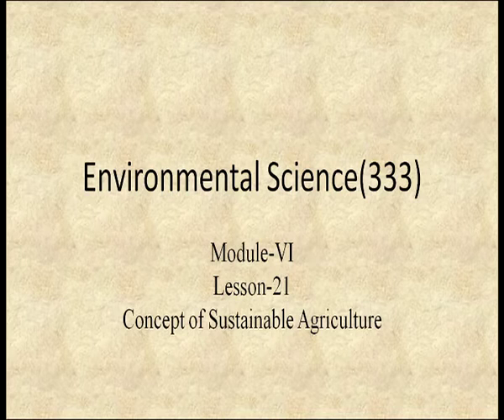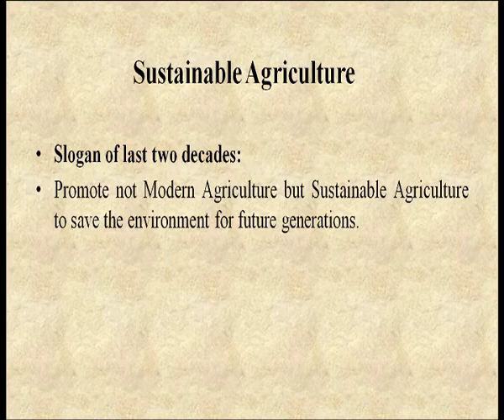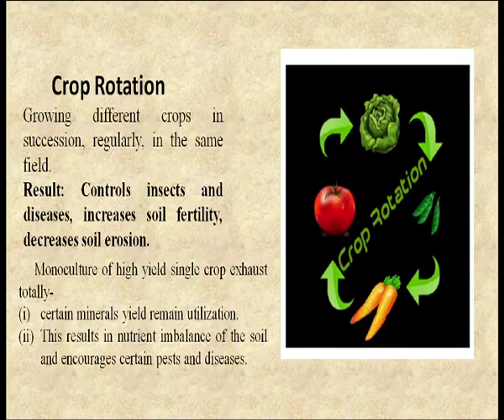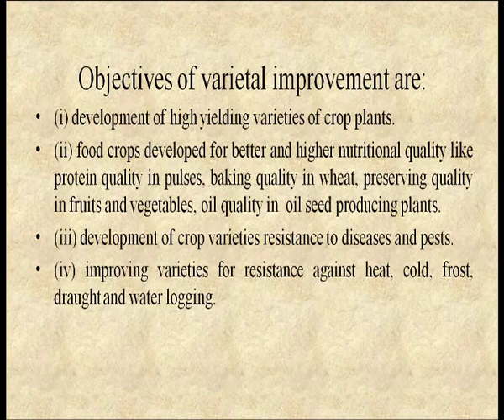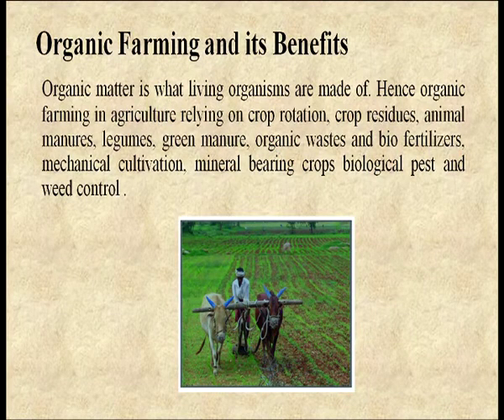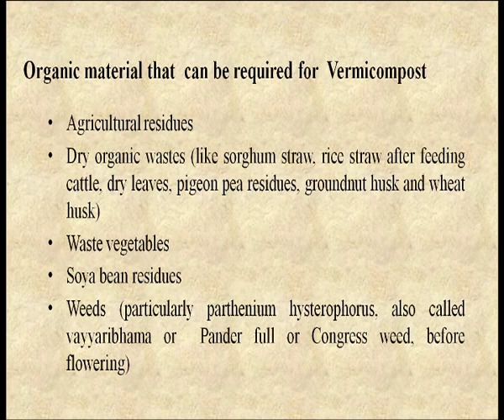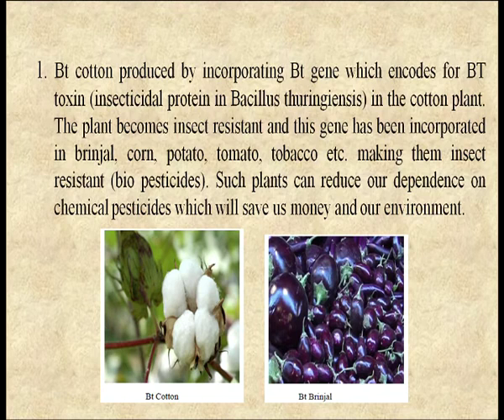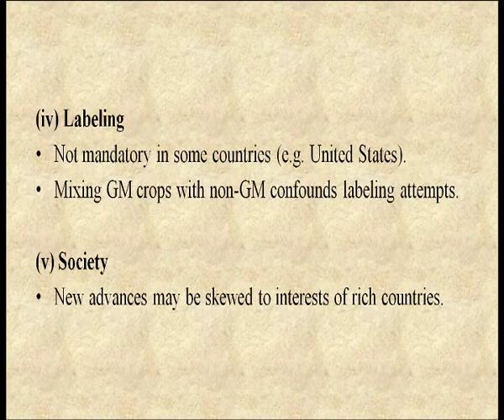CBSE Class 12 Geography (भूगोल ) - Concept of sustainable agriculture ( सतत कृषि की अवधारणा )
Geography (भूगोल )
Concept of sustainable agriculture ( सतत कृषि की अवधारणा )